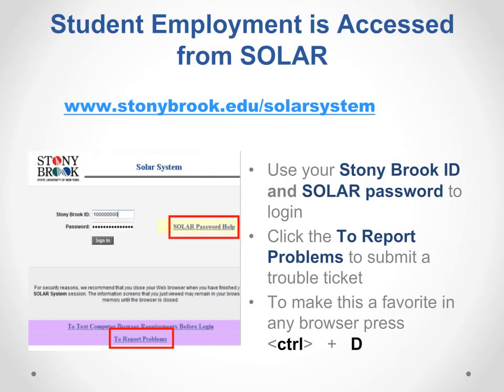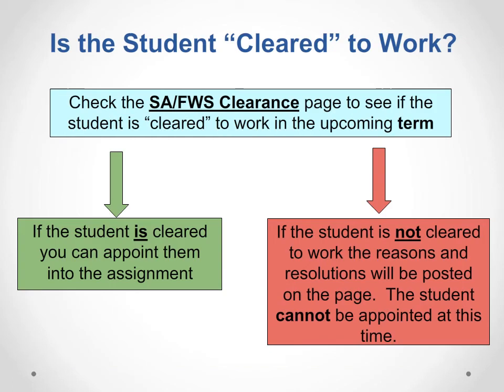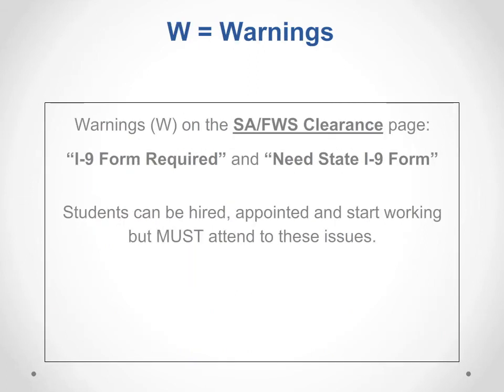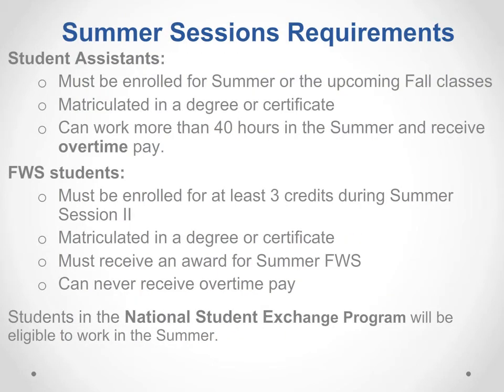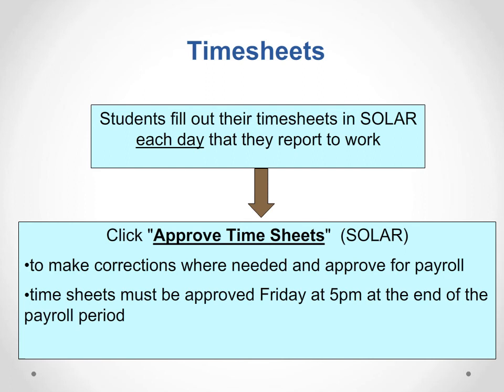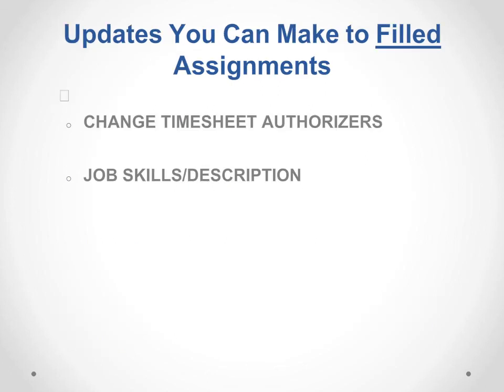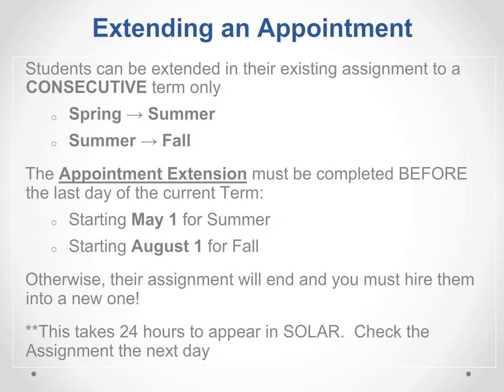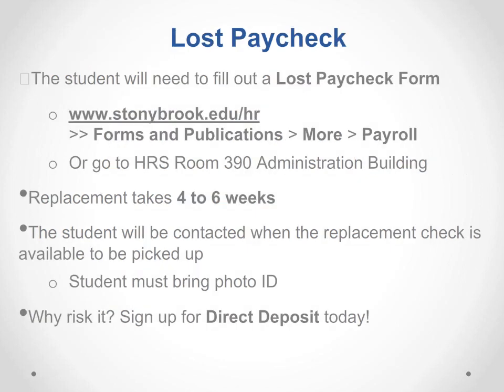Hiring Student Employees at Stony Brook University